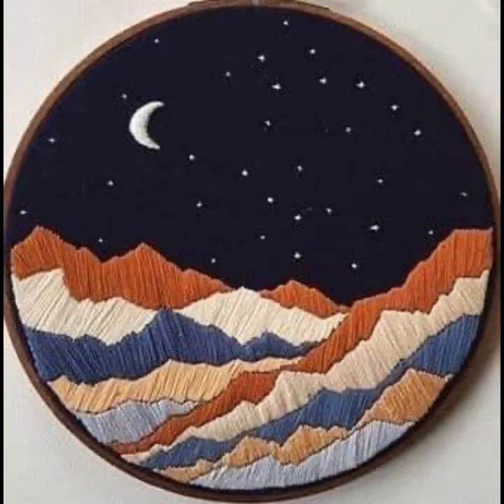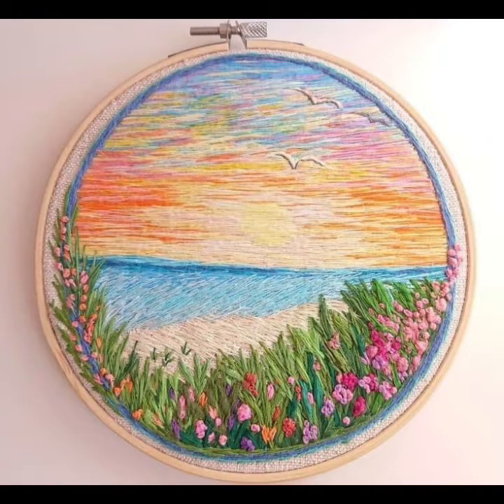50 unique and creative hand embroidery designs / 3D easy embroidery hoop art inspired by nature